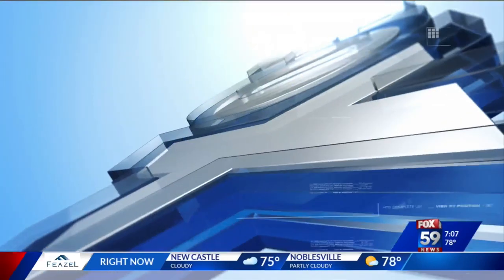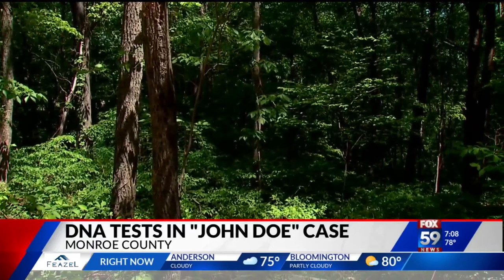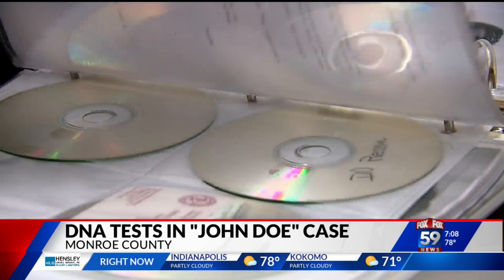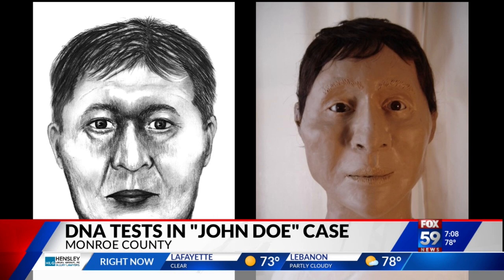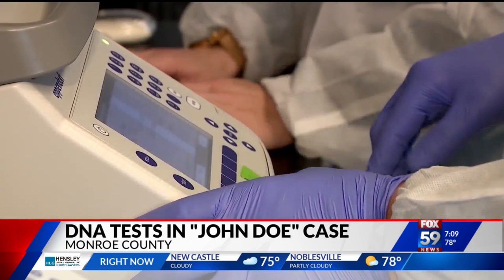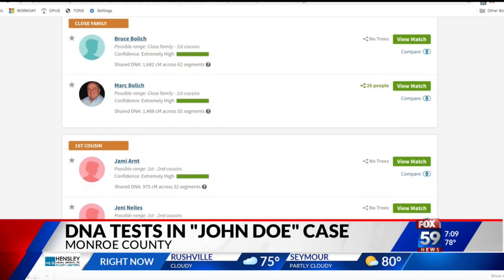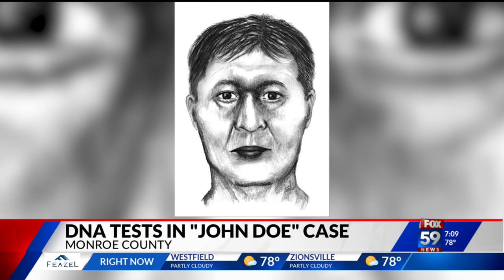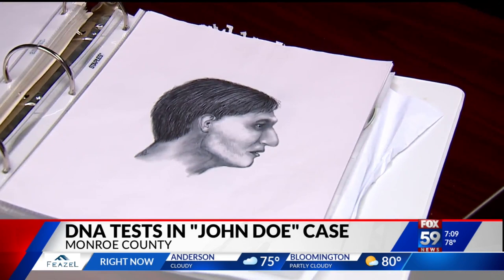Monroe County detective hopes DNA helps identify ‘John Doe’ murder victim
MONROE COUNTY, Ind. — It was May of 2004 when a turkey hunter found a man’s skeletal remains in a ravine while trekking through a deeply-wooded area south of Lake Lemon in Monroe County.

Investigators with the Monroe County Sheriff’s Office were called in, along with an anthropology team at the University of Indianapolis.

“Their anthropology team came out and did their work. They went through [and] pretty much dug up all the earth and collected what remains were there,” detective Alex Hahn said. “Torso and up is pretty much all there. No leg bones, and some toe bones.”